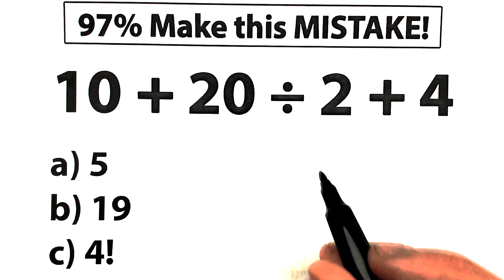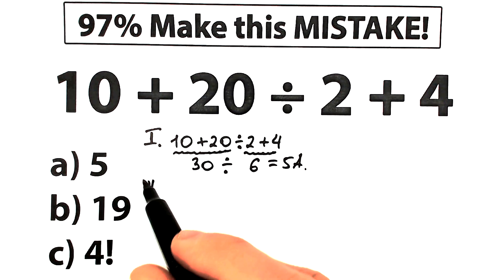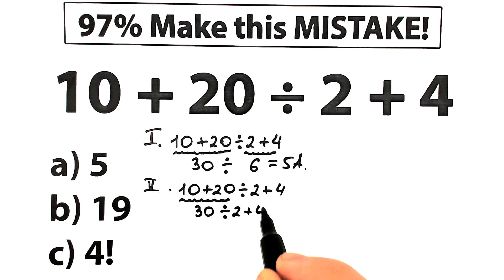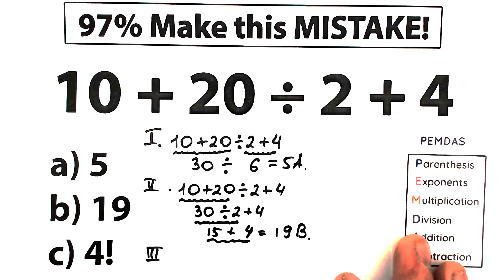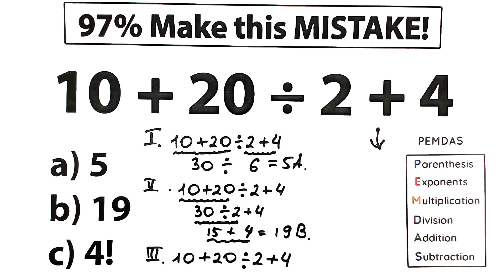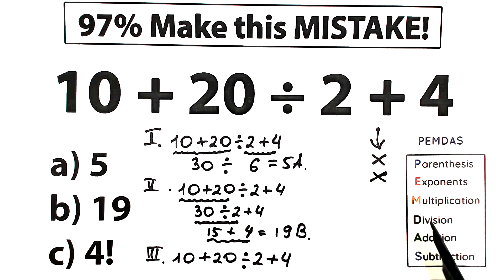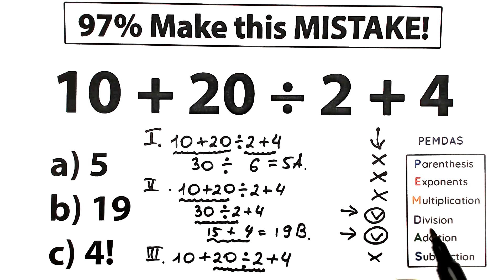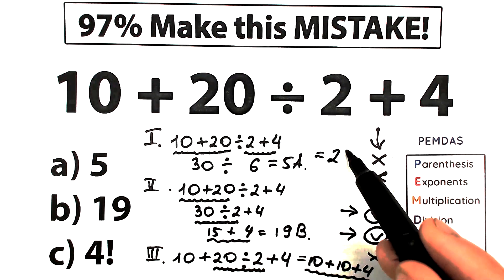10 + 20 ÷ 2 + 4 = ❓️ 97% Make this MISTAKE !